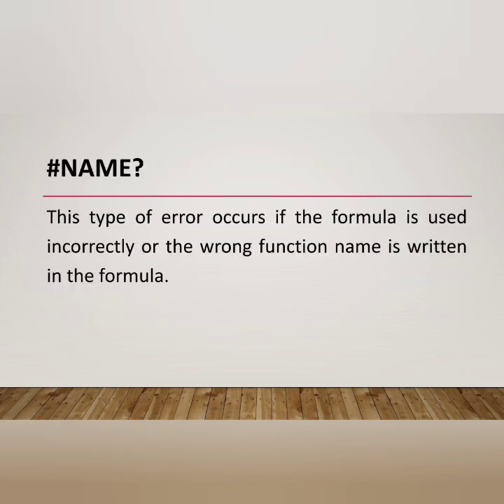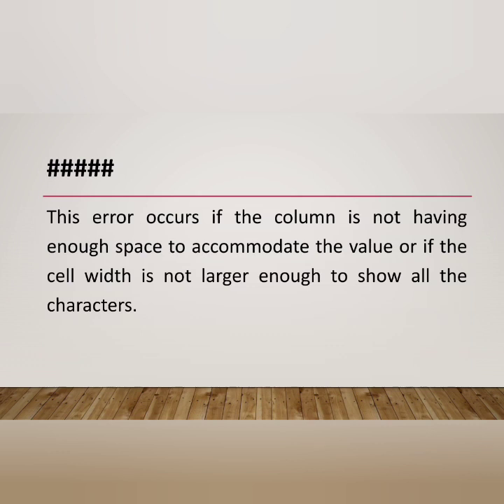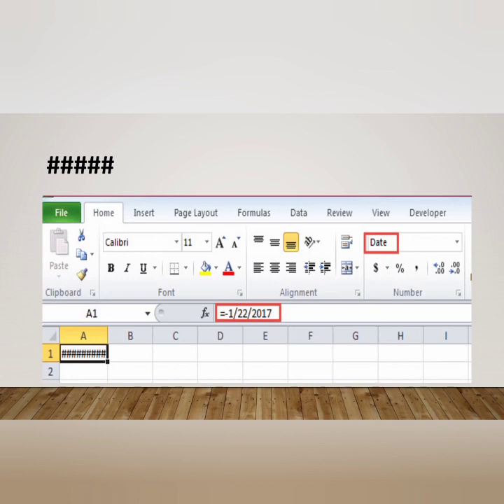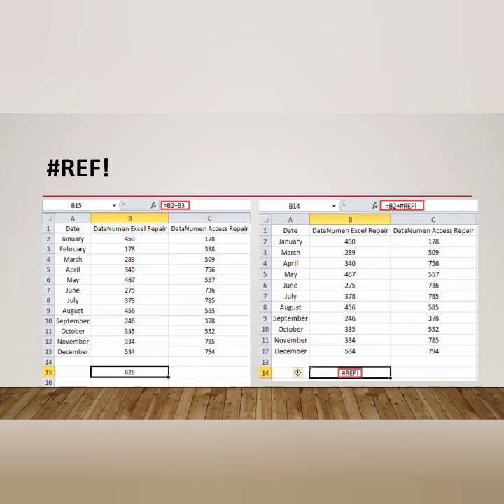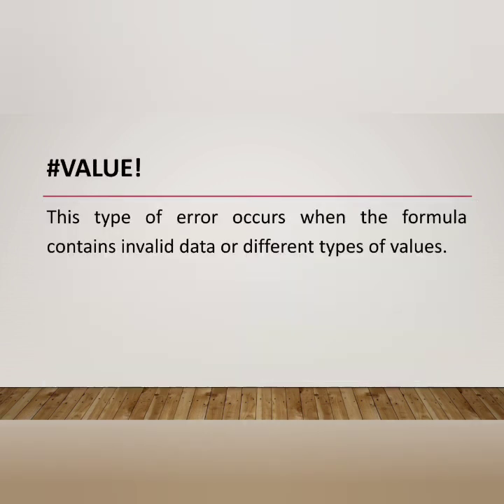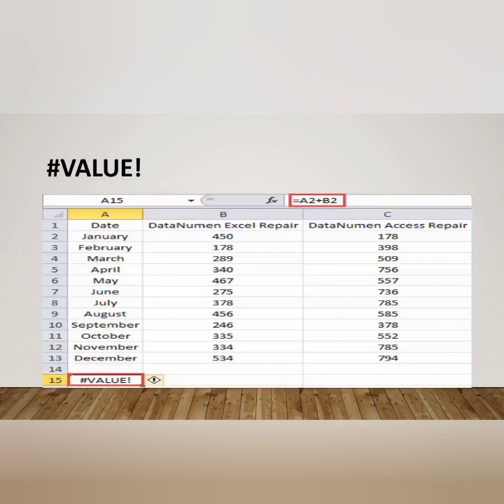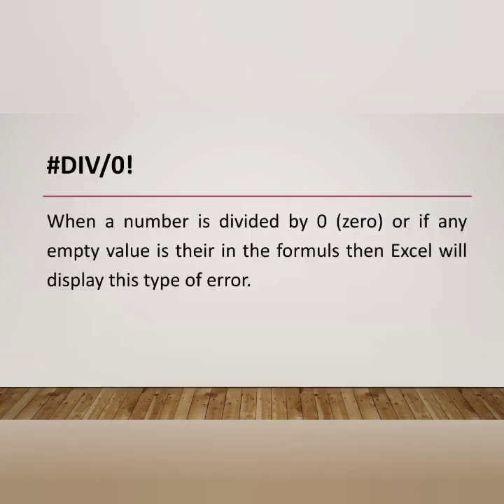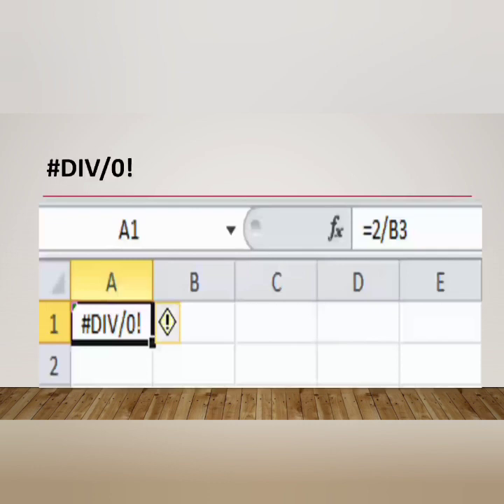7th - Computer - 06.05.2020 - Formulas and Function ( Part -3 )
Common Formula errors in MS Excel